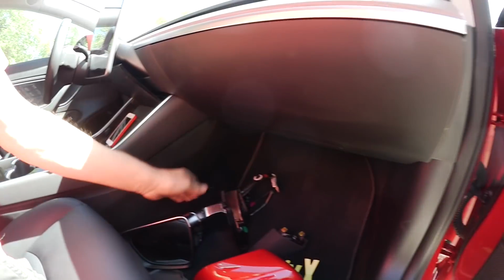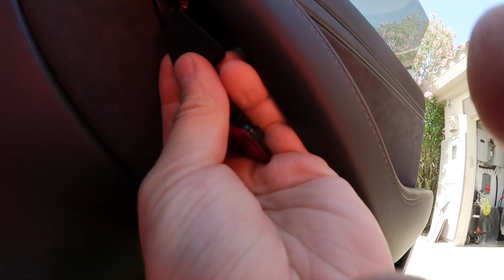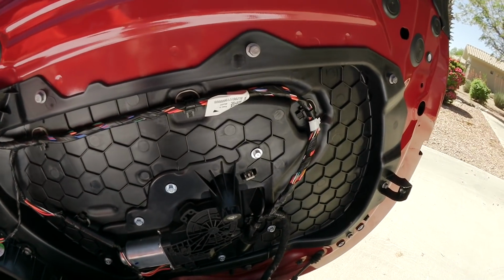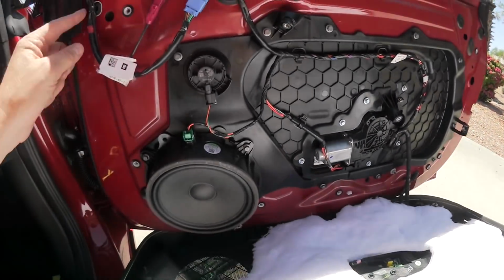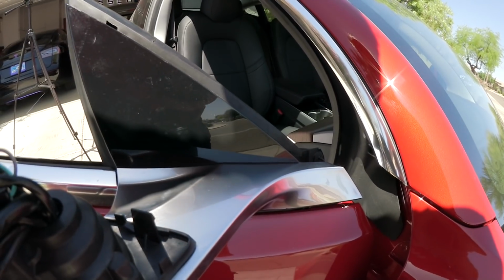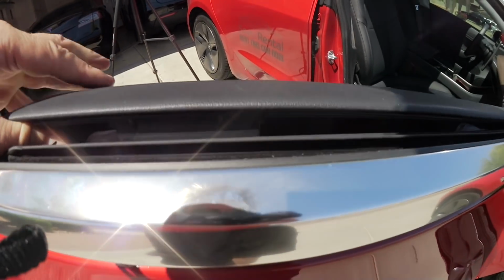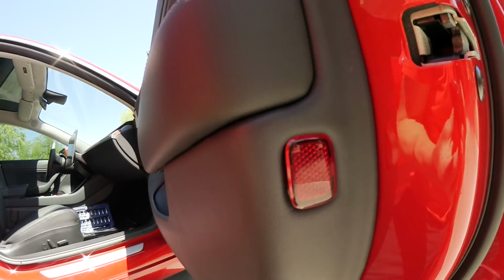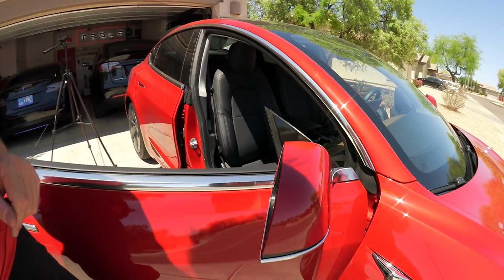Tesla Model 3 Mirror broken. How to install a new one.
Be careful with your mirrors. Once a little piece of the mirror is broken you can replace the entire assembly including all electronics. We demonstrate the amount of work that is involved when replacing a side mirror. You can use it also as a guide when this happens to your Model 3. Enjoy the viewing, but hope that this will not happen to you.